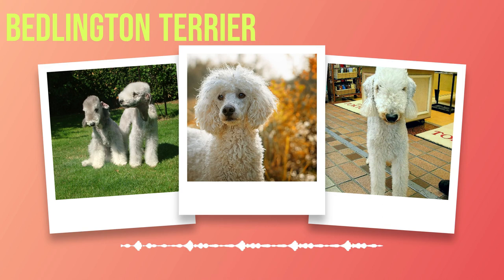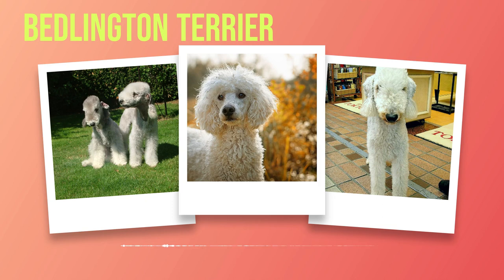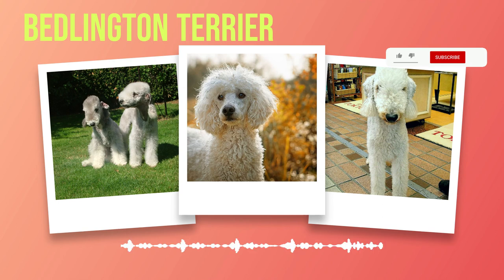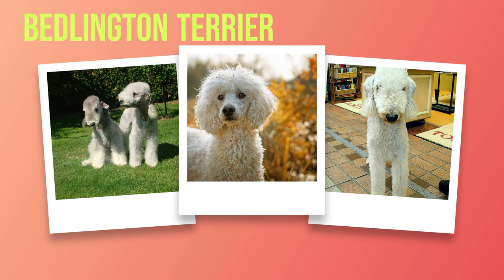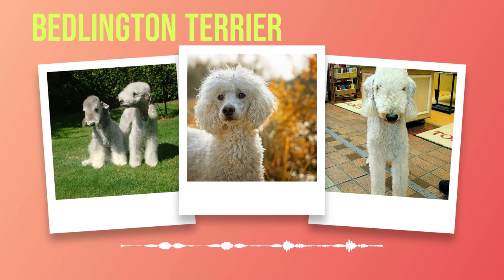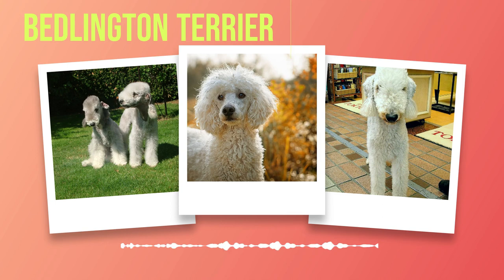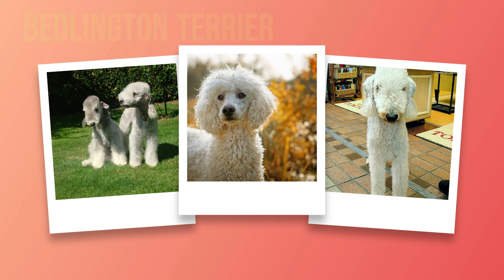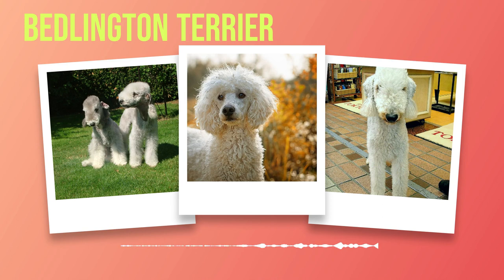Bedlington Terrier Dog Breed Profile: An Insight into Their Traits and Health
Welcome to our comprehensive guide on Bedlington Terrier dog breed! In this video, we delve into everything you need to know about these adorable and unique dogs. From their history and origin to their temperament and care requirements, we cover it all.

Bedlington Terriers are known for their distinctive lamb-like appearance, with their curly and wooly coat. They are a medium-sized breed that is highly intelligent, affectionate, and full of energy. Whether you're a potential owner or just curious about this breed, our video provides valuable insights.

In this Bedlington Terrier dog breed information video, we discuss their temperament and suitability as family pets. We explore their exercise needs, grooming requirements, and any health concerns you should be aware of. We also provide tips on training and socialization to ensure a happy and well-behaved Bedlington Terrier.

Our video is packed with stunning visuals showcasing the unique features of Bedlington Terriers. You'll get to see them in action, playing, interacting with other dogs, and bonding with their human companions. We also share heartwarming stories from Bedlington Terrier owners who can't help but gush about their furry friends.

Don't miss out on the opportunity to learn all about the Bedlington Terrier dog breed.